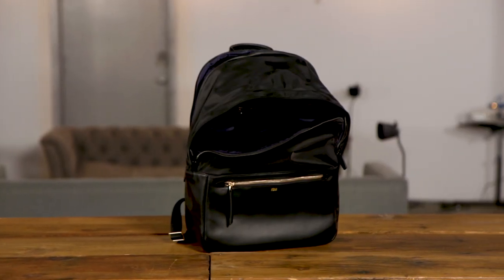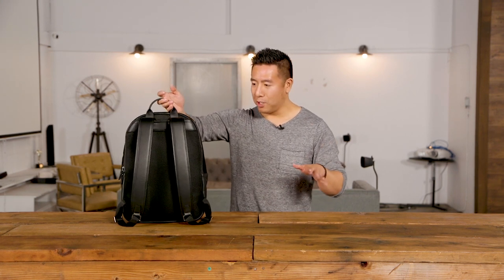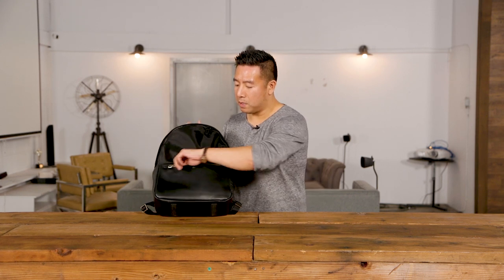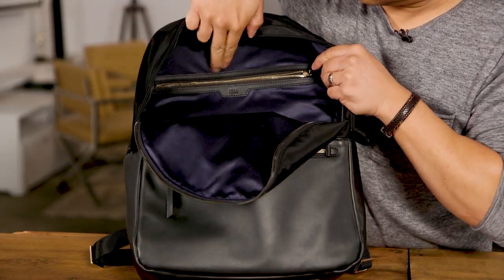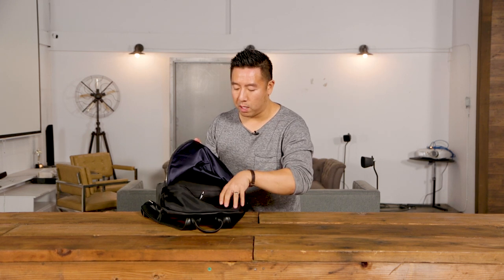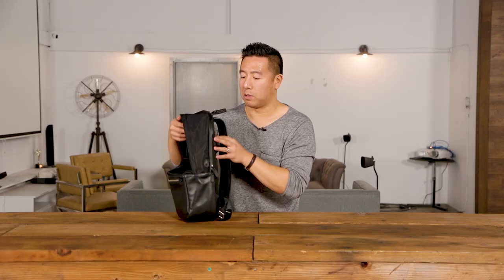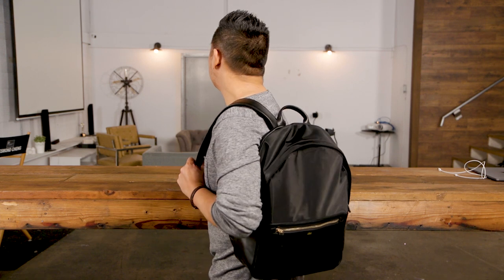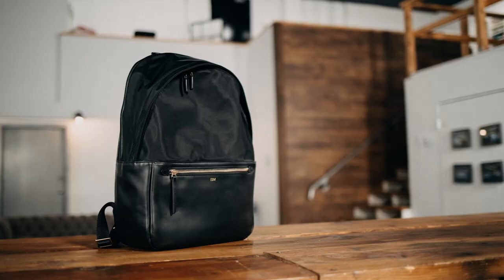ISM - The Classic Backpack Review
The the bag here!